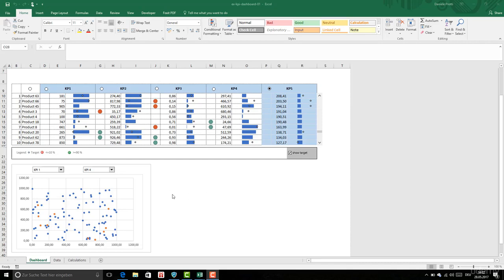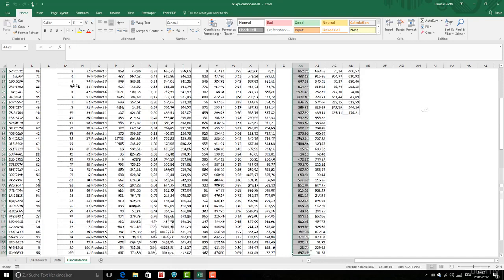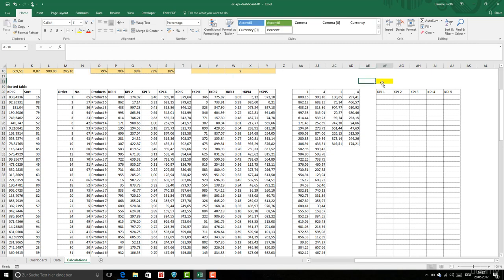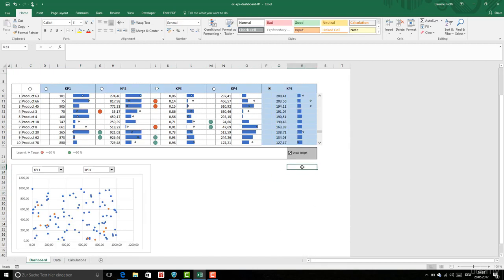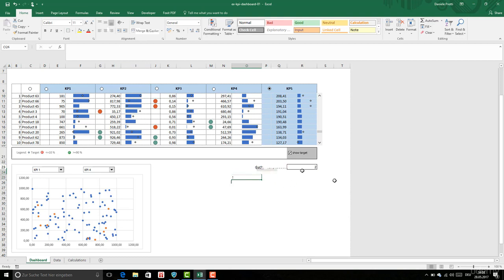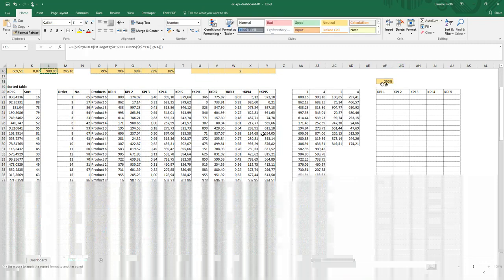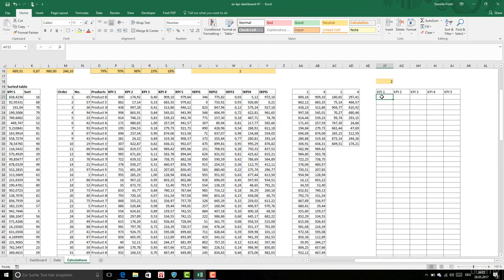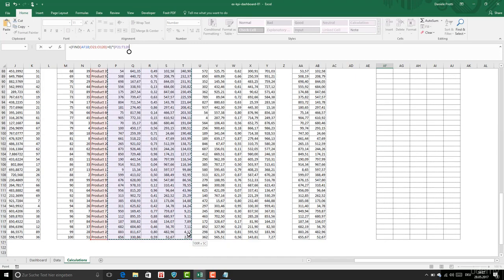Prepare the dashboard Part IX